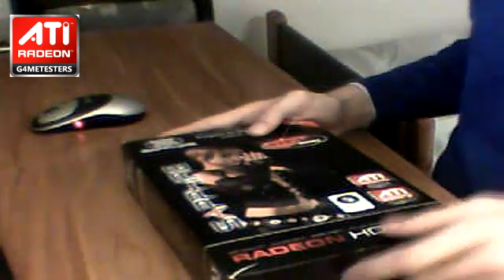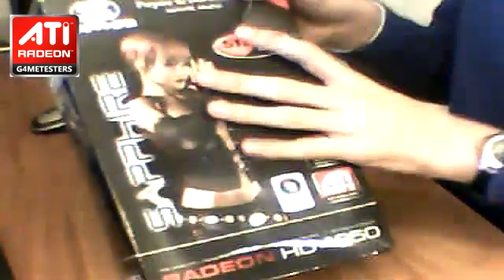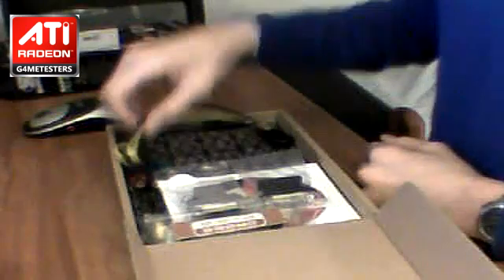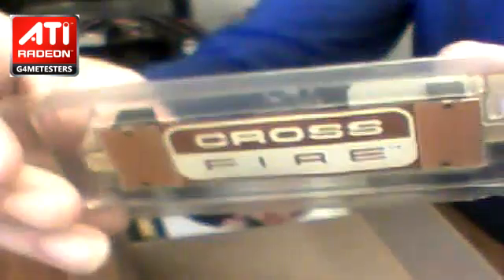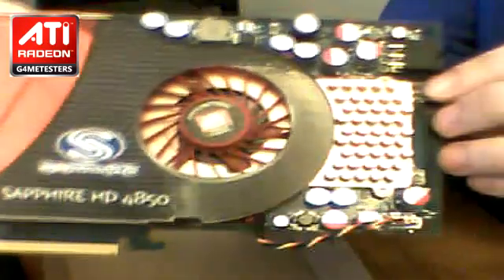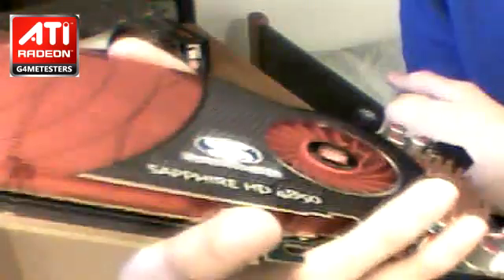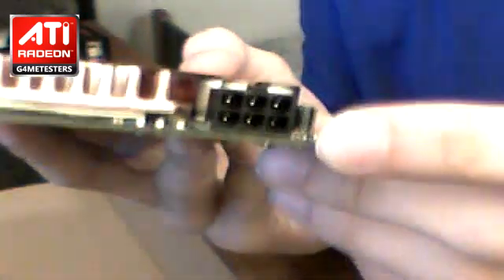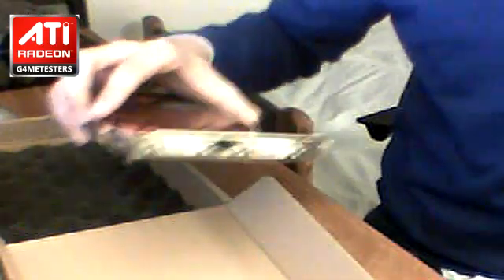Unboxing: Sapphire ATI Radeon HD4850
I recently got the HD4850 and sold my 9500GT. From now on only HD4850 videos and now and then some HD4830 videos.
You want to know what's inside the box? Watch this video!

gta iv 4 mods mod pc wheelie modded mod race Call of Duty 4 3 2 1 cod3 cod2 cod h2 h3 halo 3 C.E. Gears of War Infinity ward xbox360 xbox 360 ps3 gta iv san andreas 4 race car mods race modification hp fast mclaren pc audi honda porshce PC wii doggietreats machinima digitalpheer melee marytdom steady aim mp5 desert eagle 50 cal m40a3 r700 m21 dragunov outstanding superb awesome the shit lol lmao rofle no scope head shot gears of war 2 rainbow six vegas ACOG m4 skorpion g3 g36c m14 ak47 mini uzi shotgun sniper rifle zzirGrizz iceman IGNORE THE FOLLOWING--- xfycnx dizastor xfycnx iceman snowman gdawgum shadowpunish3r xfycnx iceman xbox angel of evil 360 rape ownage boom headshot pure pwnage ps3 elite halo 3 best sniper ever insane amazing blindfire no scope off host scope shot longshot rifle gears gridlock general ramm tutorial glithes ultimate funny chronicles marcus feenix multi kills clan mlg skill sex GOW gow nizmojoe nismojoe redux XxgdawgumxX headshot montage gears of war 2 gears of war film gears of war sniper montagexbox live amazing no-scope blindfire awesome nismojoe angelofevil69 angel of evil SHADOWPUNISH3R shadowpunish3r austin123cav whiteboybeballin legend leggy92 xxx xXaceshooterXx headshot dome splitting droppin hilarious TRAILER3d car lancer evo 08 gears of war 2 hacks cheats fast speed nissan toyota car crash desktop custom gaming computer pc fire screen saver need for speed under cover trailer hd quality race car speed fast superb ea pc pwnage owned counter strike hq 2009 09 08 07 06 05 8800GT 9600GT 8600GT 9800GT HD4850 HD4870 HD3870 HD4670 HD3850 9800GX2 9800GTX HD4870X2 HD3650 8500GT 9800GTX 8800GT 9600GT 8600GT 9800GT HD4850 HD4870 HD3870 HD4670 HD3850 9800GX2 9800GTX+ HD4870X2 HD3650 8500GT 9800GTX maxed graphics qx ghz 4,0 5 alan wake trailer god of war lord of the rings sagan om de bannlysta banlysta alan dajz Core 2 Duo E4300 E4700 Core 2 Duo E4400 E4600 E4500 E6300 E6320 E6400 E6300 E6400 E6420 E6550 E6600 E6700 E6750 E6850 E7200 E7300 E7400 E8200 E8300 E8400 E8500 E8600 X6800 Q6600 Q6700 Q9400 Q9300 Q9450 Q9550 Q9650 QX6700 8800 GT e8600 eVGA XFX asus radeon msi club pny bfg inno3d xpert vision 3d sparkle gigabyte gainward 8600 GT 9600 GT 9800 GT HD 4850 HD 4870 HD 4670 HD 3870 HD 4870 X2 9800 GX2 HD 3850 PCI-E 9800 GTX 8500 GT PCI-E 9800 GTX+ HD 3650 PCI-E GTX 260 (216 Shaders) HD 4670 HD 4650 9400 GT HD 4870 X2 All-In-Wonder HD 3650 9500 GT 9800 GT 9800 GTX+ HD 4850 HD 4870 GTX 260 black edition GTX 280 GTX 285 GTX 295 SLI 9600 GSO HD 3650 AGP FEAR 2 F.E.A.R BENCHMARKS CROSSFIRE 3DMARK06 2006 VANTAGE 3D 3DMARK05 2005 GEFORCE FX 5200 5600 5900 MX GEFORE4 GEFORCE 3 3 4 ASUS ZOTAC XFX BFG MSI